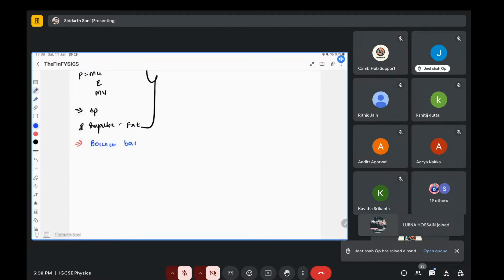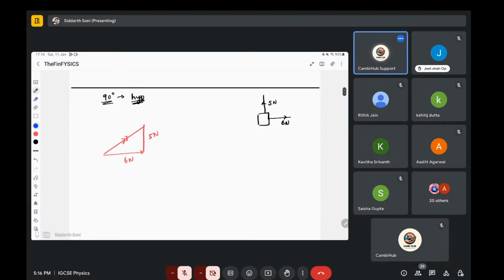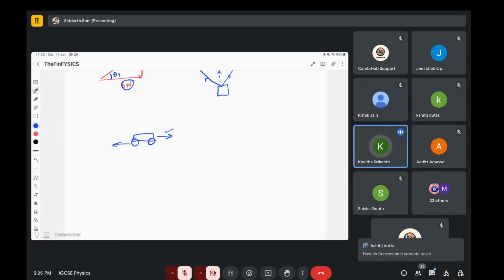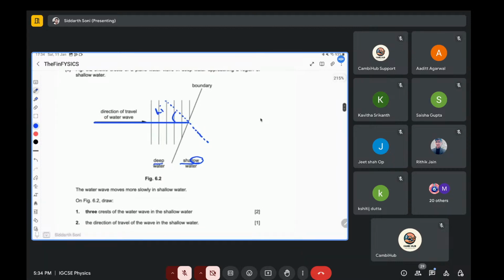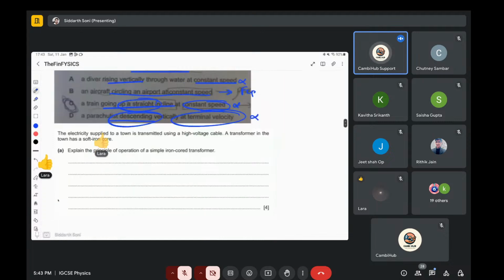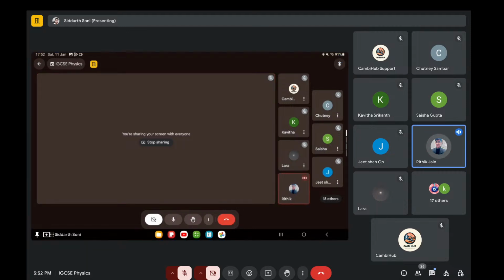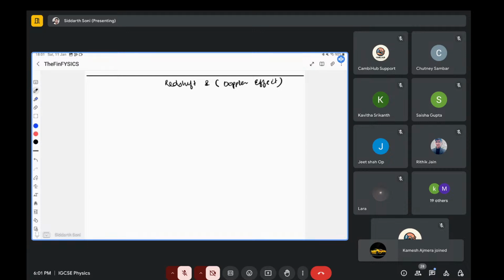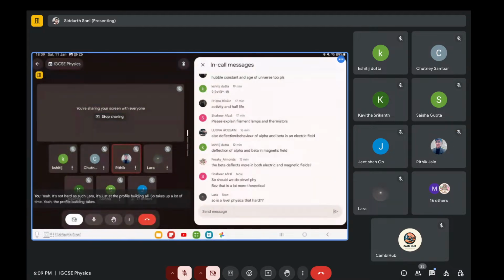CambiHub Physics Studies Live Stream IGCSE 2025 Revision